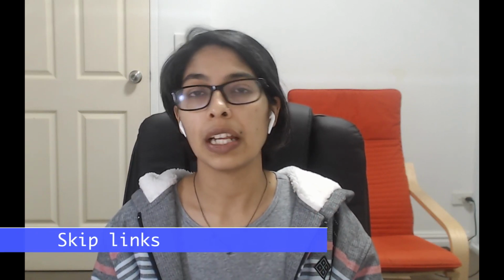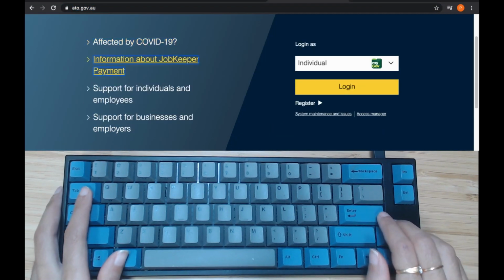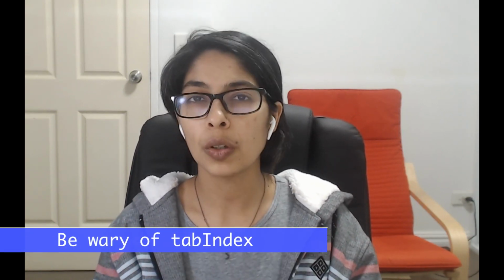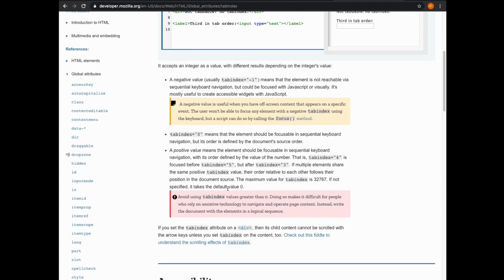Tips on keyboard web accessibility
I have been working on some accessibility bugs at work. In this context, I used the internet as a keyboard user. I found a lot of common issues with keyboard accessibility. Here's a short list.

~ FAQ ~
Name - Pavithra Kodmad
Works at - Developer at Atlassian
Shot on - Panasonic Lumix mirrorless
Edited on - Da Vinci Resolve